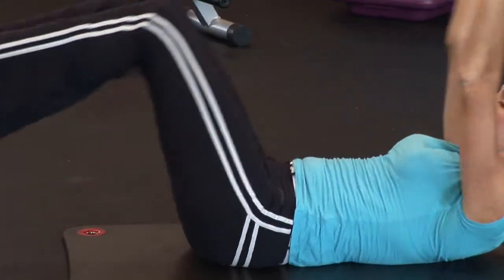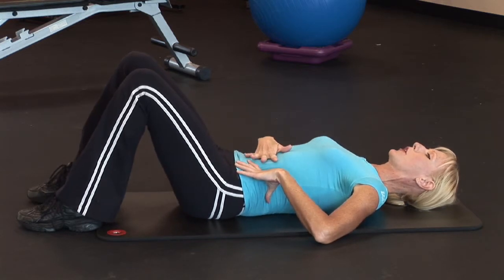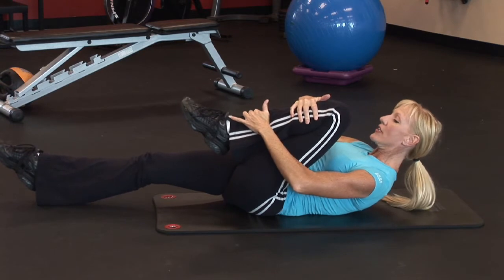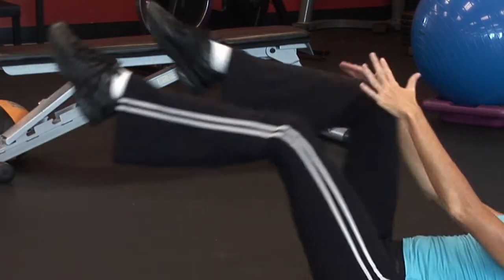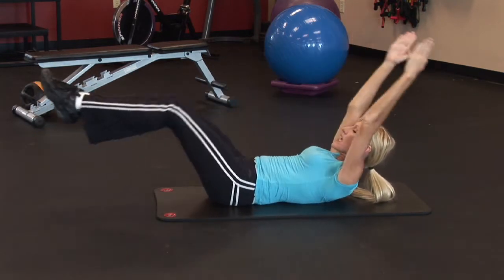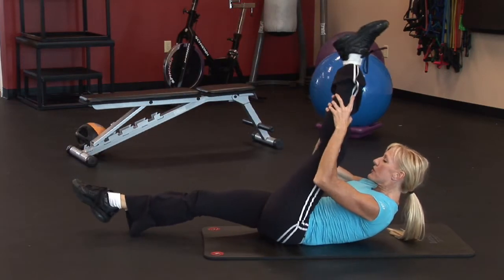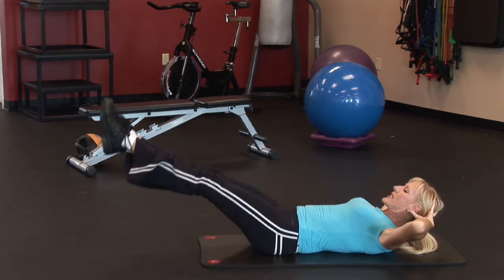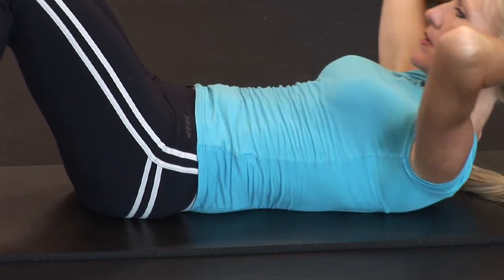Personal Fitness Tips : How to Do Crunches for a Flat Stomach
Crunches alone will not make a flat stomach, because spot reduction isn't possible, but spot training can be helpful. Discover how to achieve flat abs through exercise, diet and cardio with help from a professional trainer in this free video on exercise and fitness.

Expert: CarolAnn
Bio: CarolAnn has more than 19 years of professional fitness training experience and holds a Master's Degree in exercise science and health promotion.

Series Description: Personal fitness is all about combining diet, resistance training and cardiovascular training into a schedule workout routine. Find out how to lose weight and add muscle with help from this free video series on exercise and fitness.